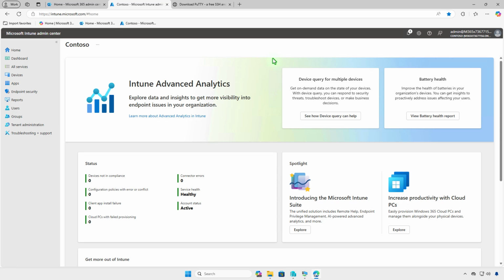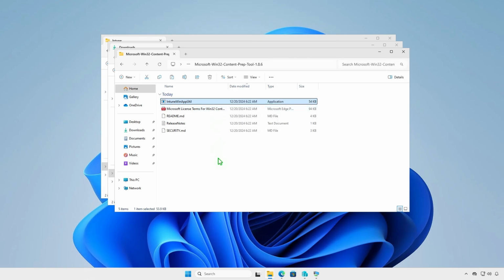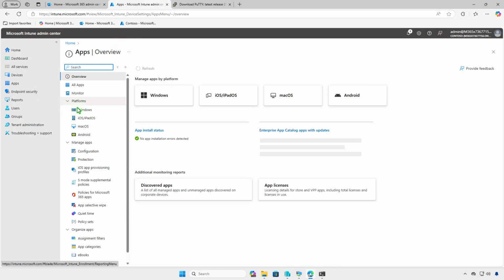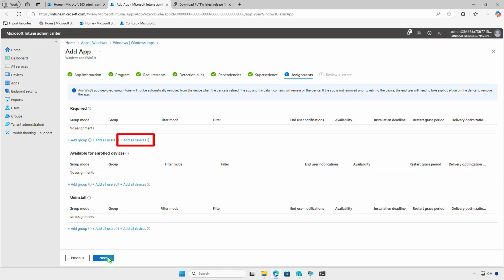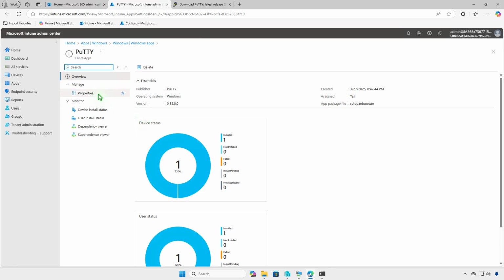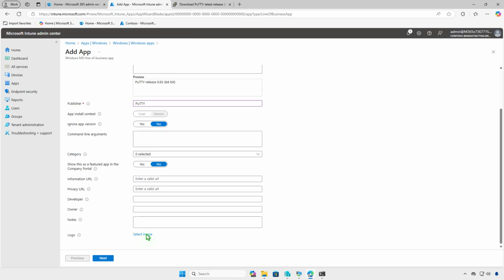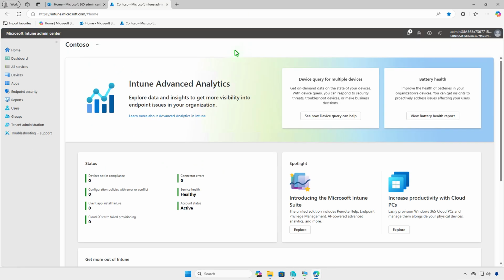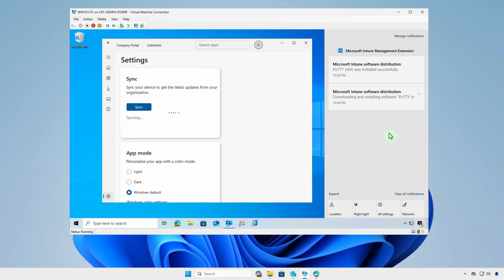Deploy PuTTY Using Microsoft Intune | Step-by-Step Guide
Learn how to deploy PuTTY using Microsoft Intune with this step-by-step tutorial. Discover how to package the PuTTY MSI installer, configure a Win32 app, and deploy PuTTY to Windows 10 and Windows 11 devices using Microsoft Intune.

In this practical Microsoft Intune deployment guide, we'll walk through the essential steps for installing PuTTY across managed Windows devices. Whether you're an IT administrator, endpoint management specialist, or Microsoft Intune beginner, this tutorial will help you understand the Win32 app deployment process.

📌 What You'll Learn:
• How to download the official PuTTY MSI installer
• How to prepare PuTTY for Microsoft Intune deployment
• How to package the installer using the Microsoft Win32 Content Prep Tool
• How to upload the .intunewin package to Microsoft Intune
• How to configure installation requirements and detection rules
• How to assign PuTTY to users or device groups
• How to monitor deployment status and verify installation

🛠️ Tools and Requirements:
• Microsoft Intune license and enrolled Windows devices
• PuTTY MSI installer

⏱️ Video Chapters:
00:00 Introduction
00:30 Download PuTTY MSI Installer
01:00 Prepare PuTTY Installation Files
02:00 Create the IntuneWin Package
03:00 Add PuTTY as a Win32 App
04:00 Configure Installation Commands
05:00 Set Requirements and Detection Rules
06:00 Assign PuTTY to Devices
07:00 Monitor and Verify Deployment
08:00 Final Tips and Conclusion

💡 Why Deploy PuTTY with Microsoft Intune?
PuTTY is a popular SSH and Telnet client used by IT professionals to manage remote servers and network devices. Deploying PuTTY through Microsoft Intune helps administrators standardize installations, automate software distribution, and manage applications across enterprise Windows endpoints.

Using the Win32 app deployment method, administrators can configure unattended installation, application detection, and centralized deployment monitoring.

🔗 Useful Resources:
Microsoft Intune Documentation:

💬 Have you deployed PuTTY as a Win32 app using Microsoft Intune? Share your experience or deployment questions in the comments below!